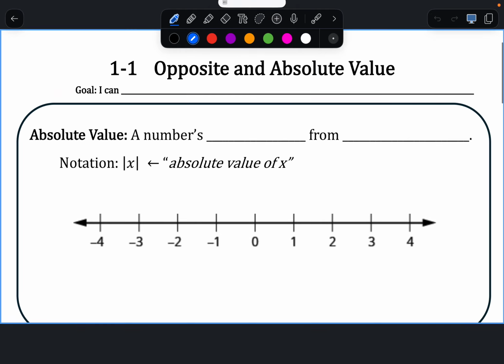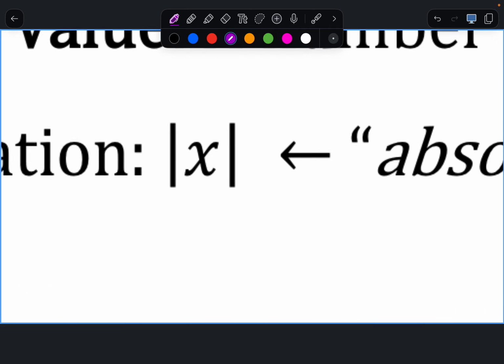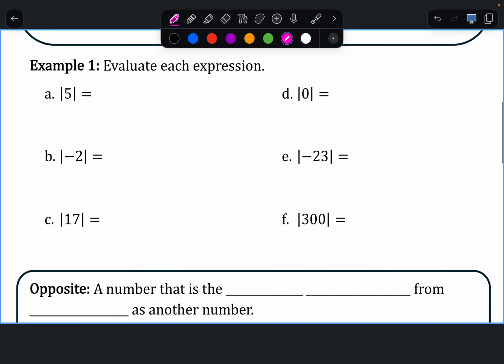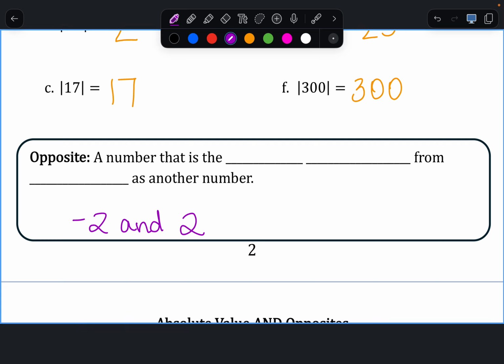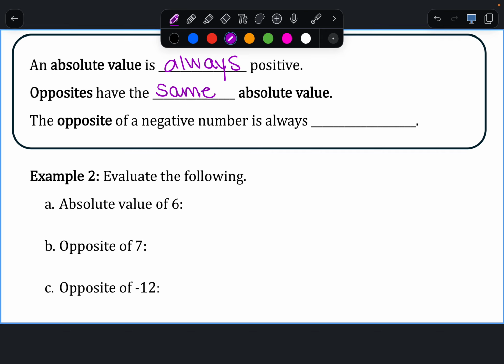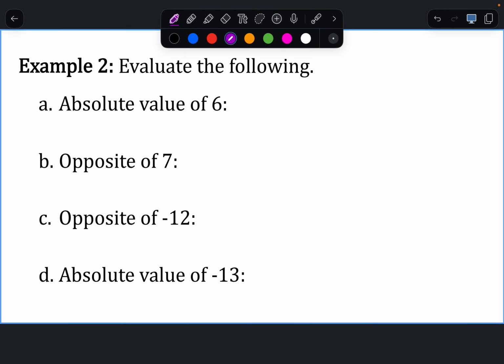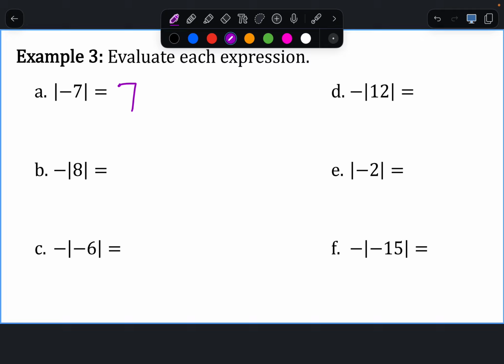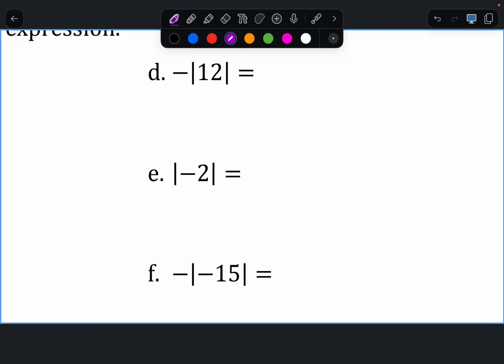Absolute value 8/19 math 8